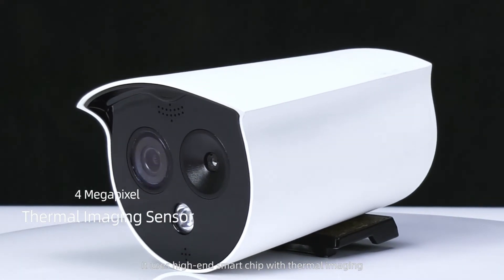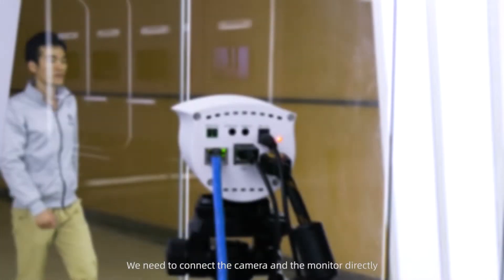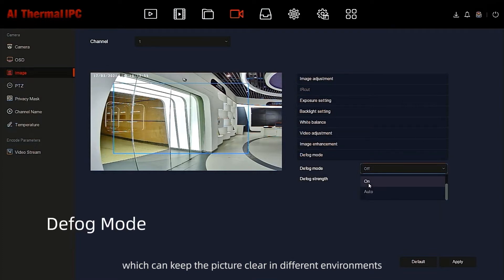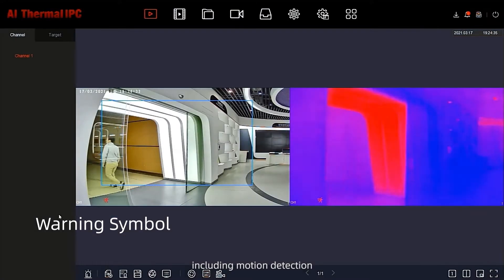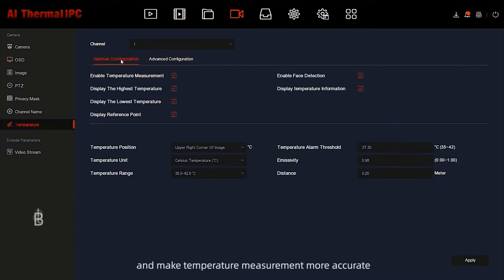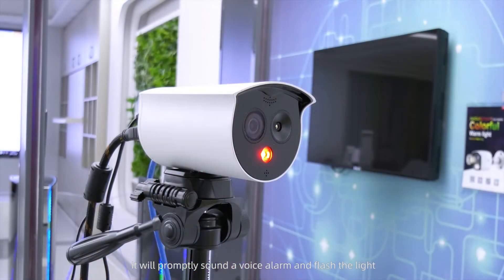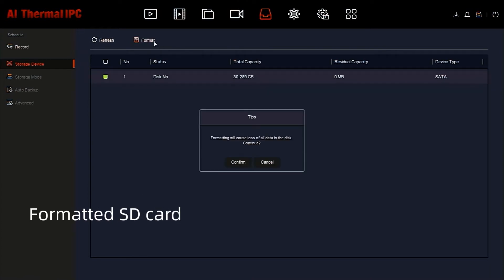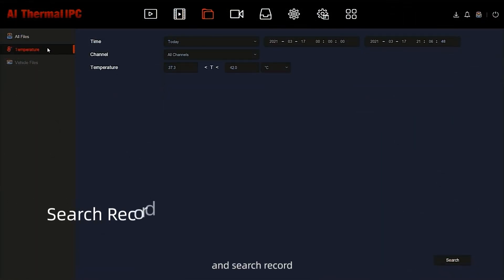Thermal IP Camera（OWL256P）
smart chip，thermal imaging，high pixel，bi-spectrum，temperature measurement